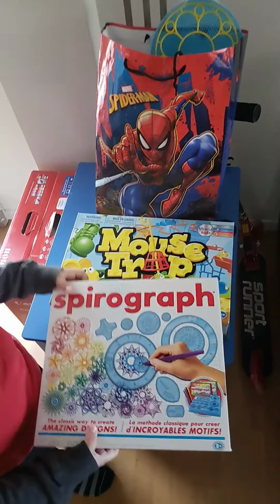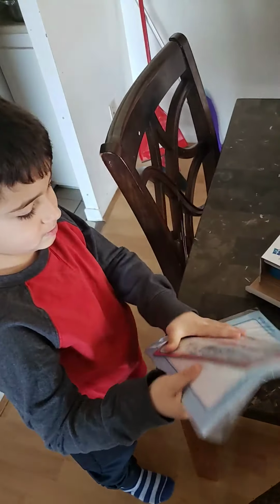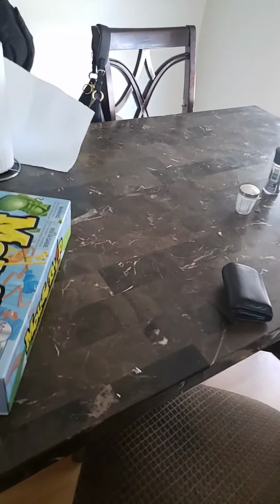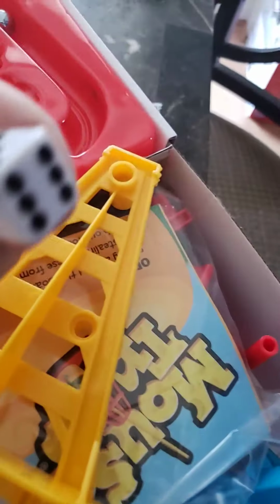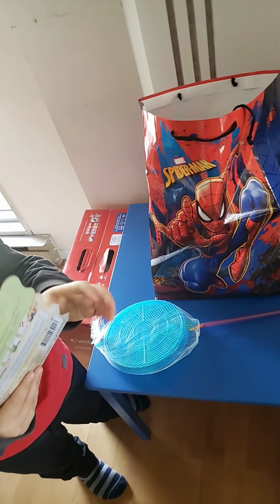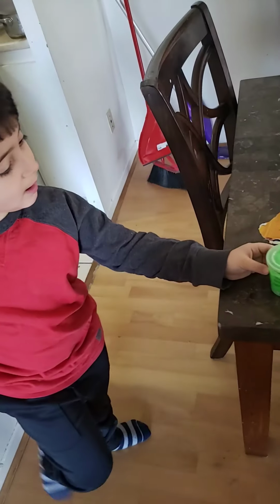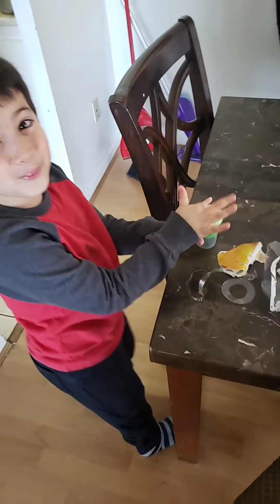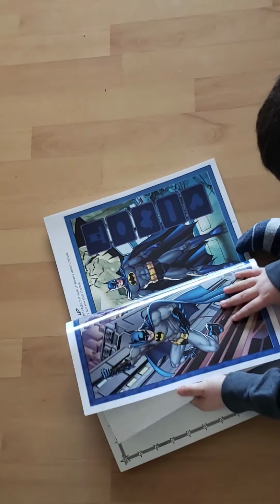Ryder's 7th birthday: Gift Unboxing